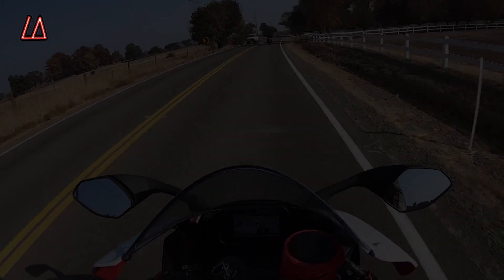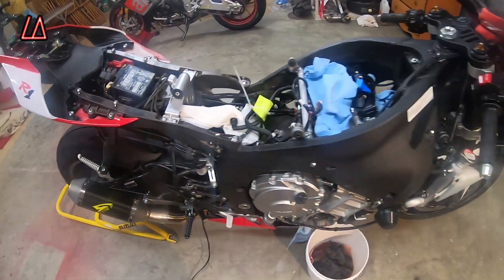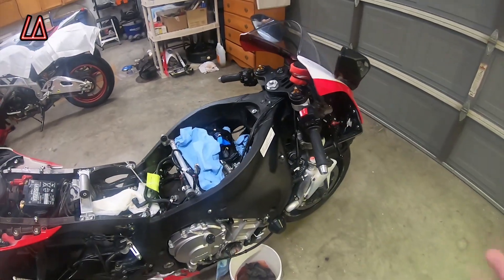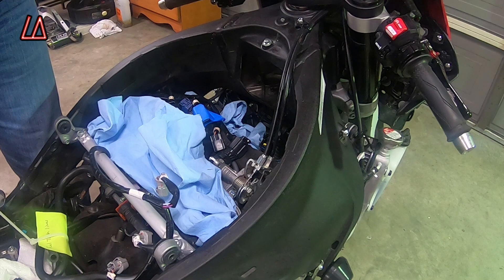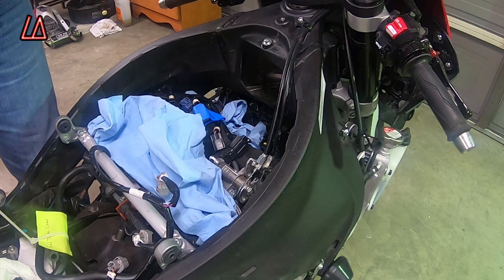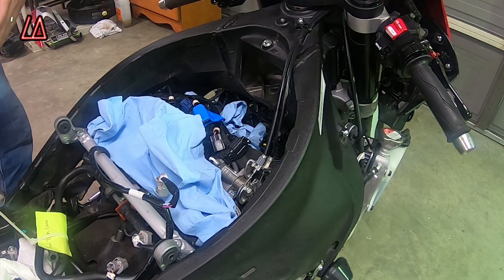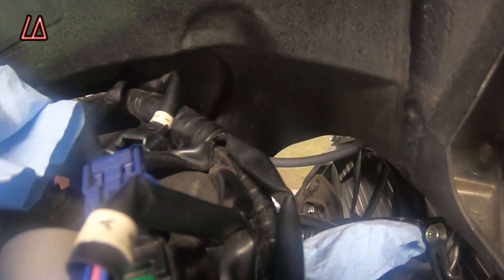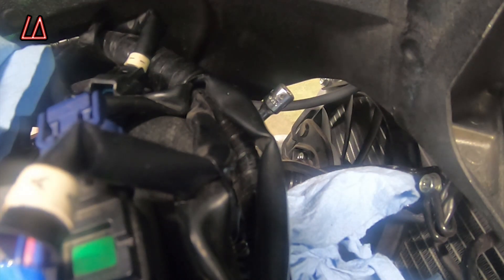Yamaha R1 Engine trouble...WTF : Rebuild Video #1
My motorcycle, a yamaha R1, had 4372 miles on her when the engine trouble occurred.  The result of the engine noise was a spun bearing.  Very frustrating, but I am going to fix the engine...not sure how yet, but that wont stop me.  This video shows how I was riding as it happened, how I discovered what was more than likely wrong with my bike, and what my plans are going forward.  Again, please forgive the fact that I don't use all the proper mechanical terms.  Have a blessed day...La (082721)

My Stuff:

2016 Yamaha R1, FlashTune ECU (Bikeside Harness), Graves Performance Carbon Fiber SlipOns w/MJS mid-pipe and some other cool stuff.  Most HP Gain came from Red R1 Brake Res. Cover
LS2 Helmet
Drift Ghost S Helmet Cam w/the Drift wired mic
Alpinestar Perforated Jacket (red and white)
Sidi (white leather), with those strapy things
Alpinestar Gloves, with those strapy things
Premier Pro Editig software
Badass Gaming PC (Windows 10)
and of course Dees

BF4 Gamer tag I_am_la11 (oh and BF1 sucks)
"WALL" clan cuz this World is made of WALLS and those WALLS need to be defended by men with guns.

Oh, and don't forget to New Jack Swing on Dees